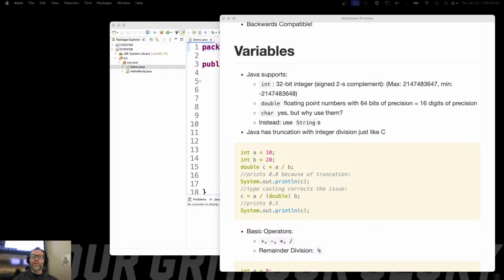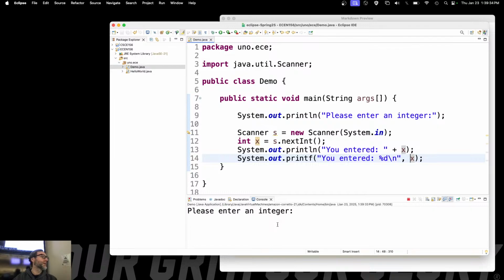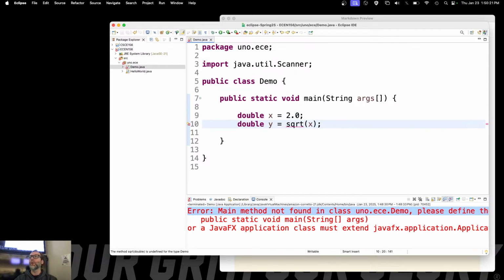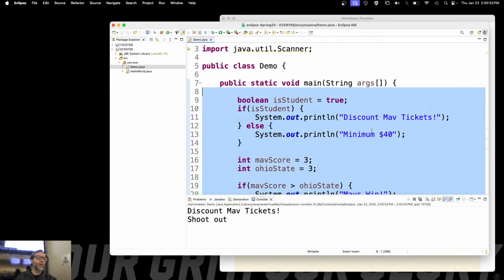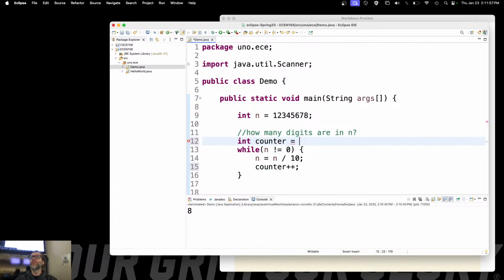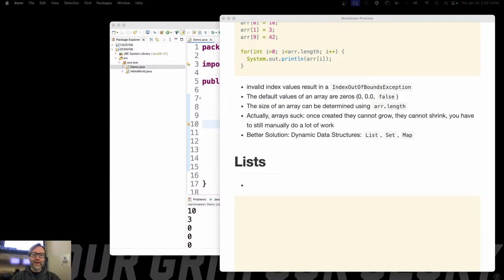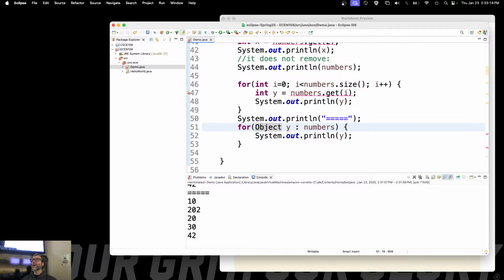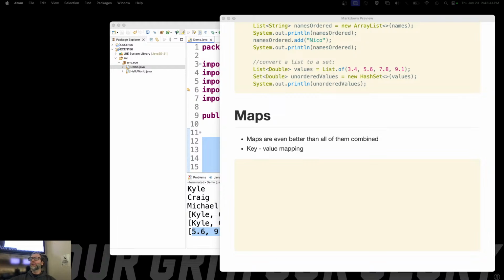1.2 - Java: Conditionals, Loops, Arrays & Lists (2025-01-23)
We continue with Java, covering conditionals, loops, arrays and lists/sets